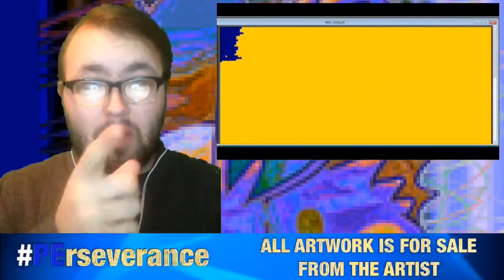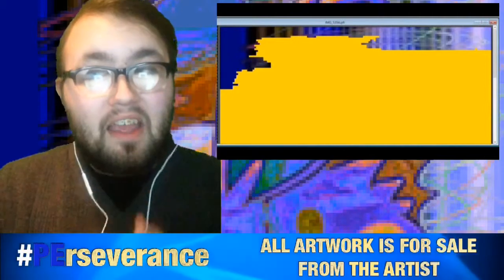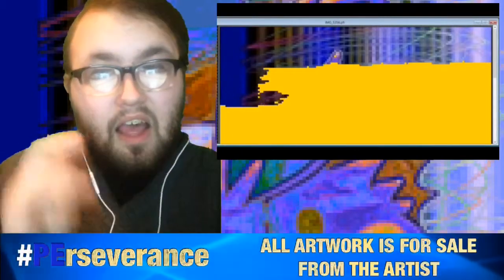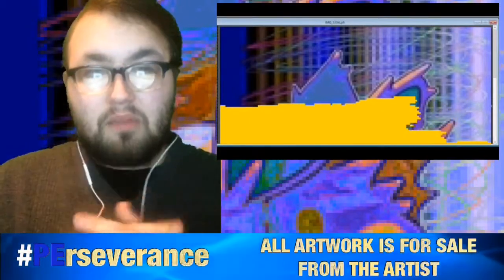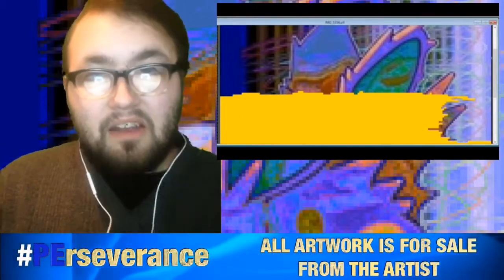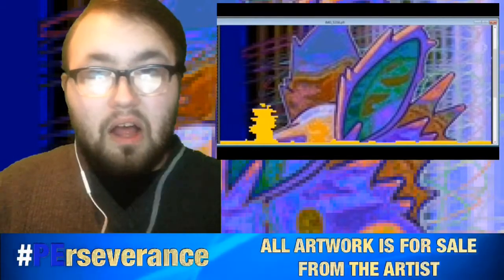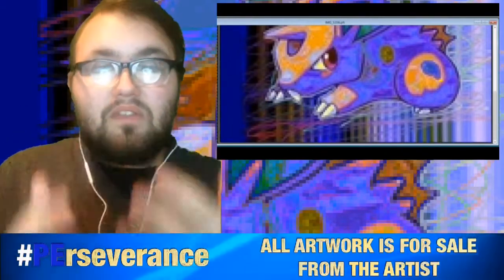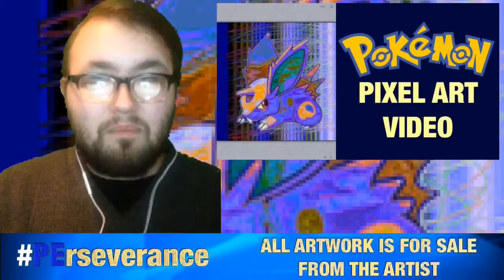NIDORAN MALE GENDER POKEMON PIXEL ART VIDEO